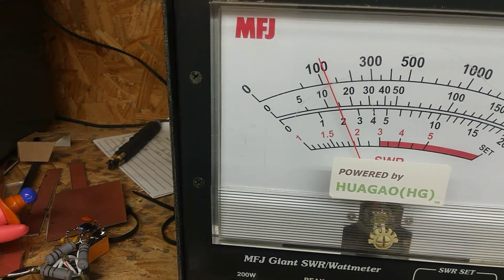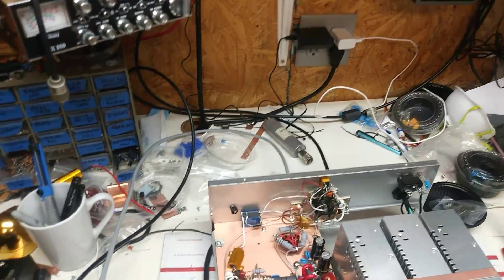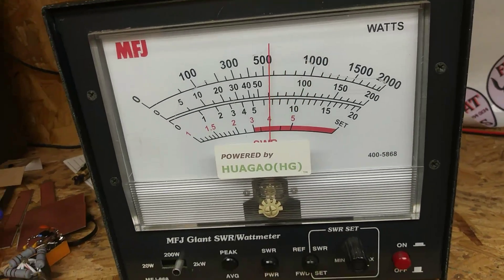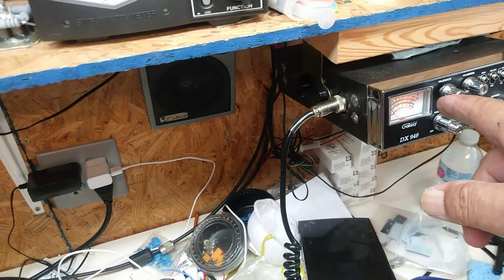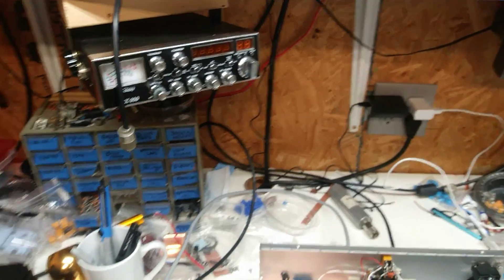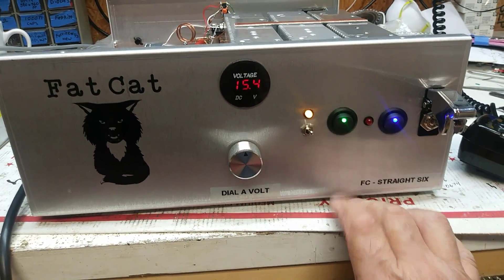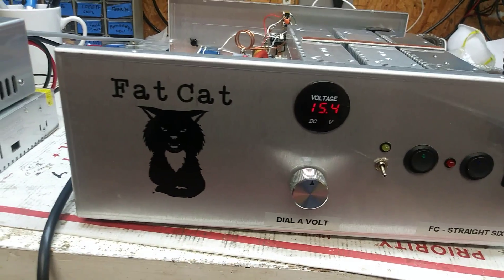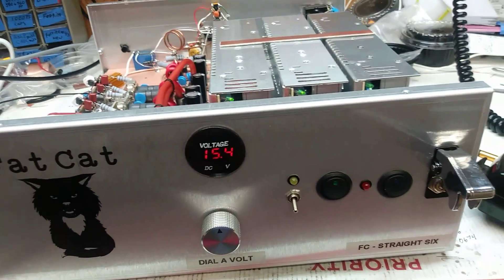Piss on a bird and a coaxial dynamics slug bs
Experimental scientific medical expert industriel all testing done on a 50 ohm dummy load